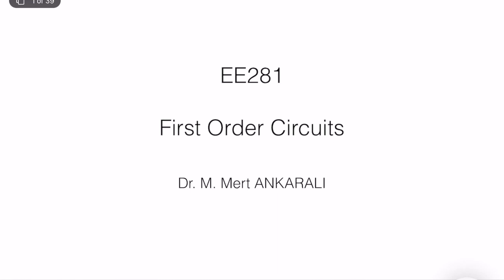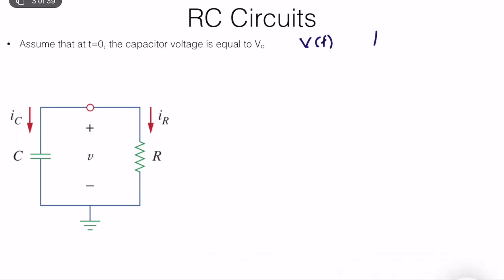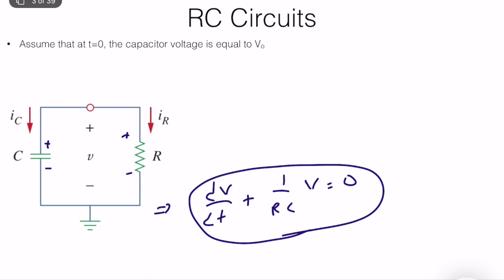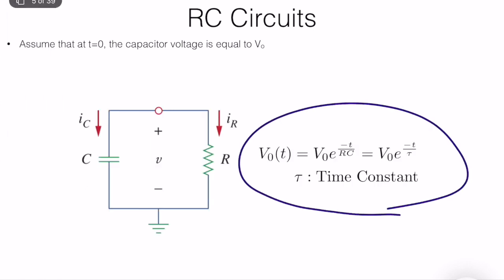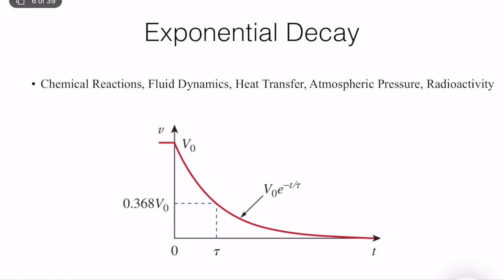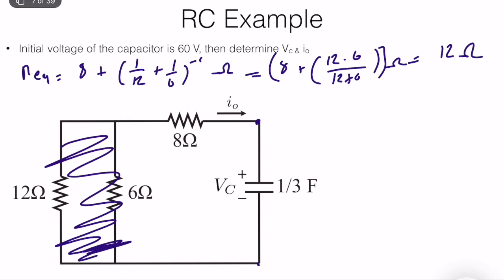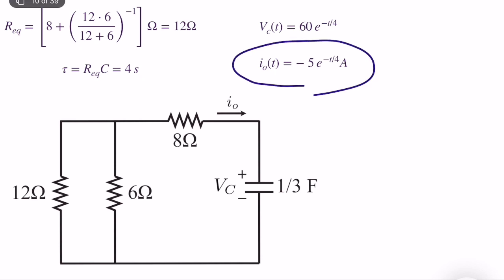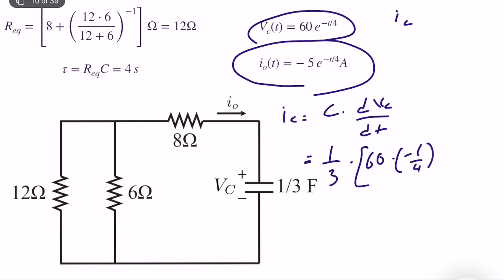Electrical Circuits - First-Order (RC) Circuits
In this video, I make a brief introduction to the first-order circuits with RC circuits.